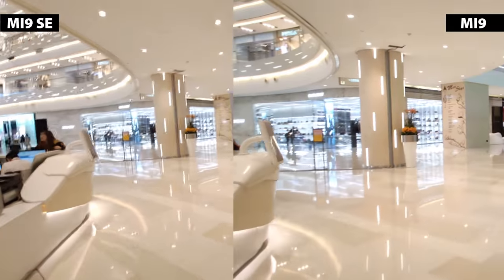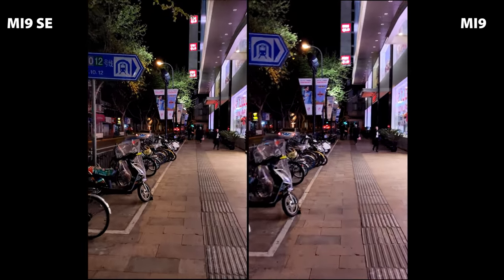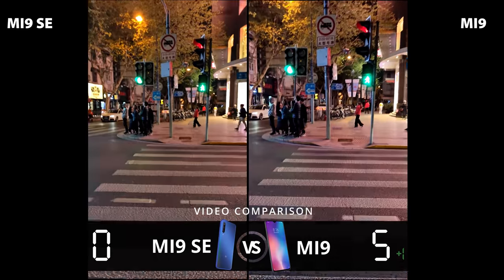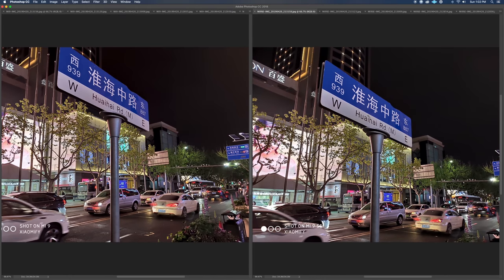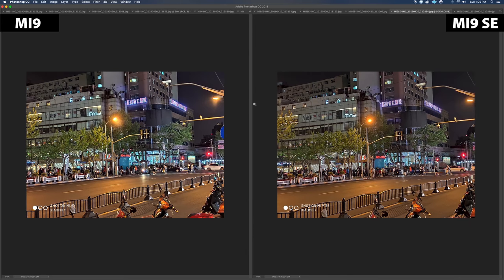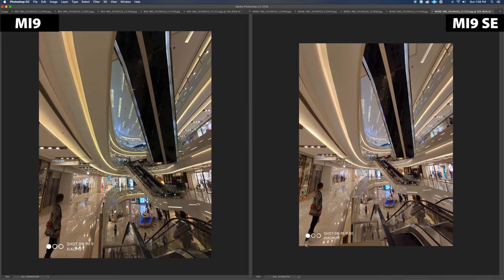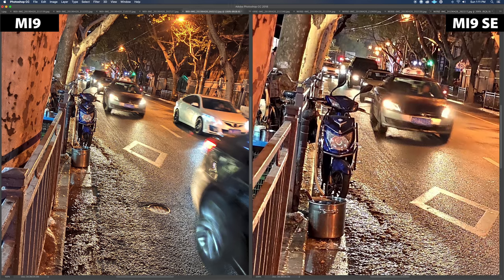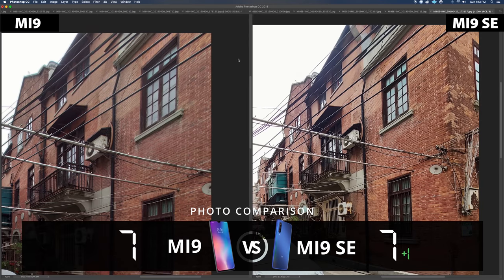Mi 9 vs Mi 9 SE - photo and video comparison [Xiaomify]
After reviewing both the Mi 9 and the Mi 9 SE, I had to make a comparison video to compare the video and photos of both phones.

00:35 - 4K video comparison
02:40 - HD video comparison
04:40 - Photo comparison
13:39 - Camera conclusion

The Mi 9 featured one of the top 3 camera's according to DXOmark, and as the Mi 9 SE has a very similar looking camera setup, how good is it really in comparison?

I found that for video the Mi 9 is much better at stabilizing the image. In 4K this difference is really big, but also at 1080P the difference between the Mi9 and the Mi9 SE is pretty big and in all images, I mostly prefer the Mi 9. In some situations, the Mi 9 SE had a sharper image as it crops the image quite a bit less than the Mi 9, but the experience of watching a much more stabilized video is much better in my opinion.

For photo's the differences are quite a bit more complex. The Mi 9 SE has a different sensor and different optics for the wide angle and the telephoto lens which have a smaller aperture and a lower pixel count. This results in the Mi 9 giving better results in low light using these two lenses.

The Mi 9 SE and the Mi 9 both have the same regular lens, so the differences here are virtually nothing.

In low light, the Mi 9 performs better with both the telephoto and the wide angle lens, but in lighter conditions I found myself to favor the wide angle lens on the Mi 9 SE as this gives less edge blur and most of the time produces a sharper image. The telephoto lens on the Mi 9 is better in any condition, whether you have light or less light; all pictures seemed to come out better on the Mi 9.

In most cases, I personally favor the video and the photos on the Mi 9 but that is not to say that photos come out bad on the Mi 9 SE. -As the lens you will probably use the most is the regular lens, and this gives similar results on both phones. So your choice could depend on what you will need the most. If you really need buttery-smooth video stabilization than the Mi 9 is probably your best choice. If you need a wider angle lens than you might want to consider the Mi 9 SE. And if you are on a tighter budget the choice is easy: go for the Mi 9 SE!